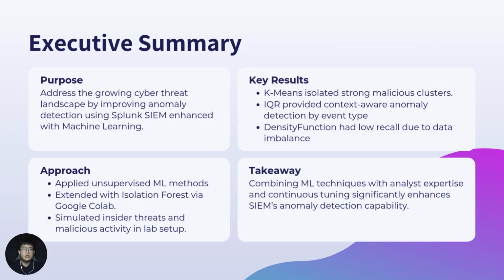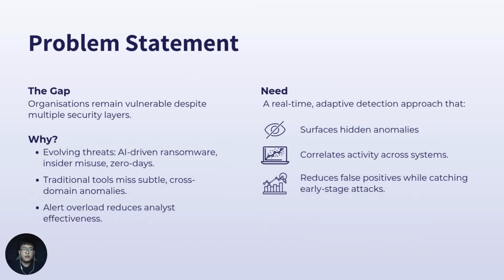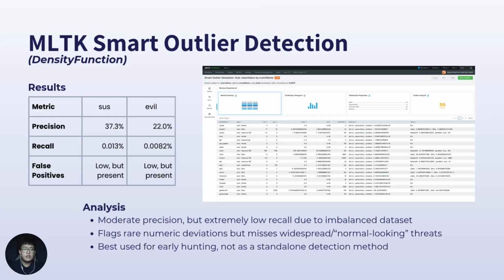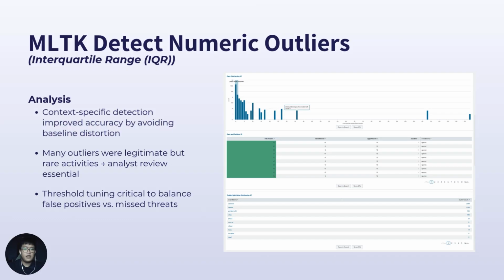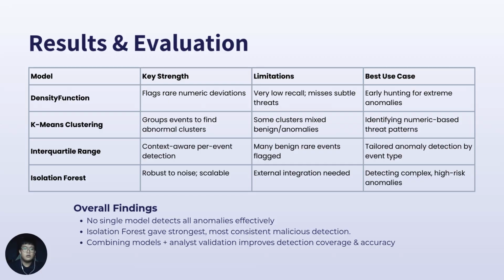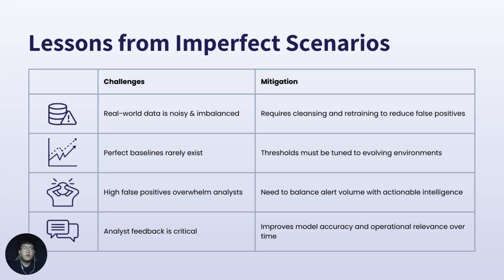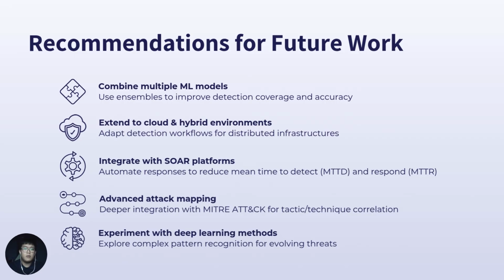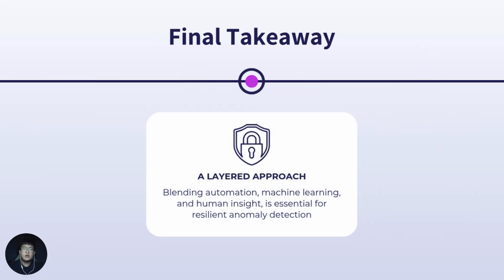Enhancing Anomaly Detection with Machine Learning: A Proactive Approach Using Splunk SIEM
This is the presentation for my Capstone Project, on the topic "Enhancing Anomaly Detection with Machine Learning: A Proactive Approach Using Splunk SIEM".

Any feedback on areas for improvement is welcome and greatly appreciated!